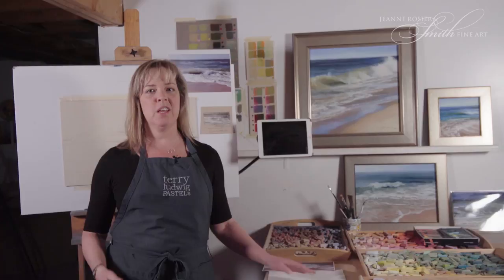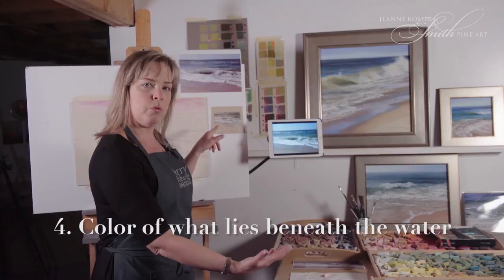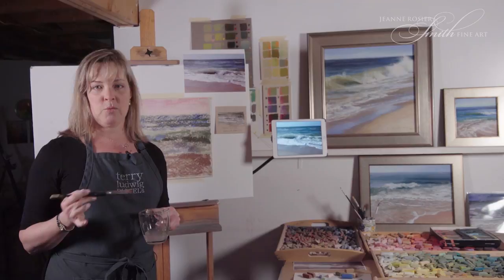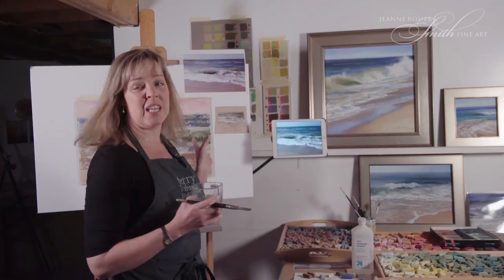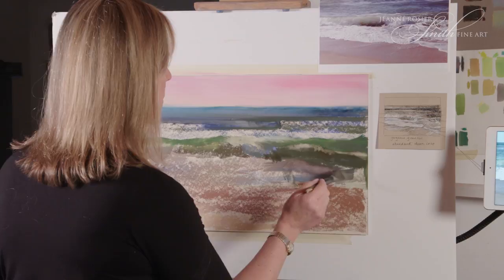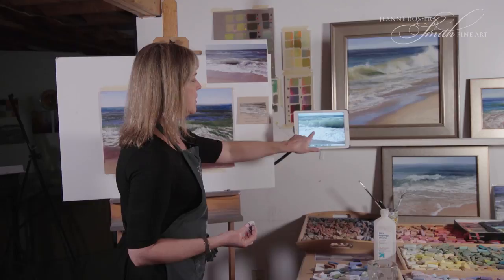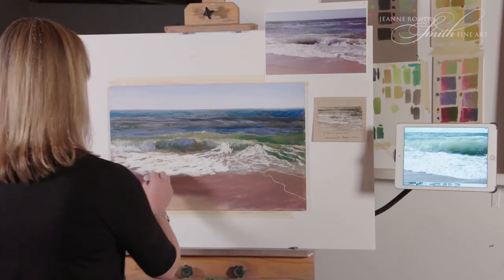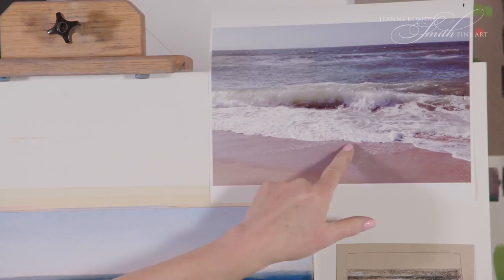Preview | Pastel Painting: Shoreline Waves with Jeanne Rosier Smith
Preview Pastel Painting: Painting the Shoreline Waves here now for to learn important value and color techniques that will make your waves and shoreline more realistic!

for access to the full-length demonstration and paint waves on the shoreline in pastel from start to finish. Along the way you'll learn cropping and design techniques to add focus and interest to your seascape painting, how to choose colors for each part of the water, and more for realistic seascape paintings!